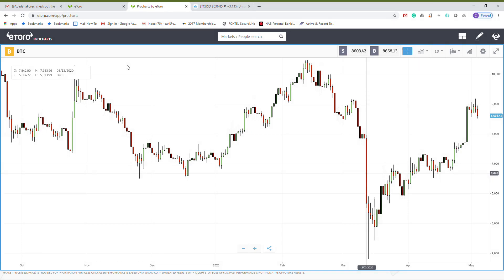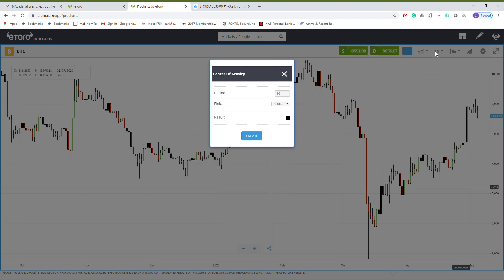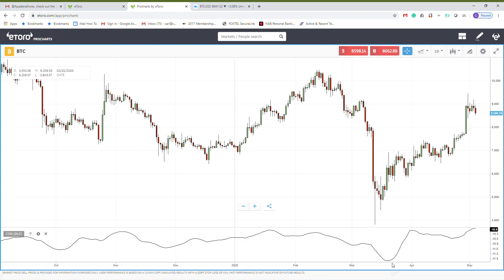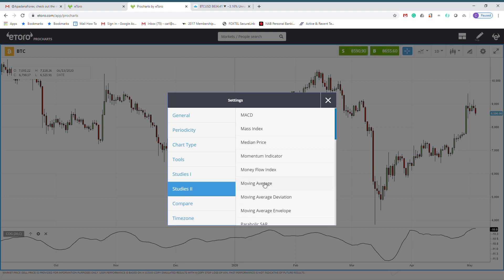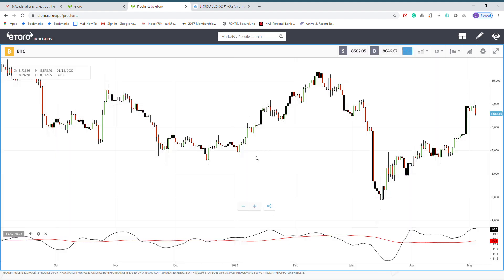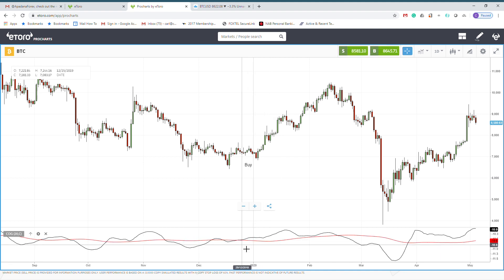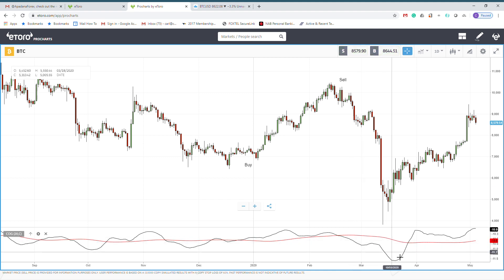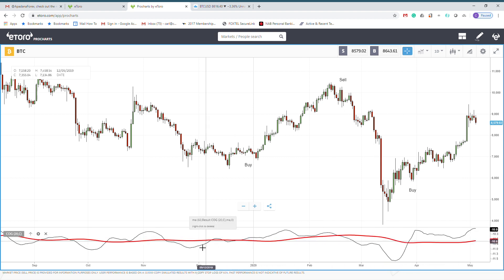Center of Gravity Indicator. (COG)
Centre of Gravity is a relatively new indicator.
It is perfect for volatile markets.
I normally combine this with a MA 3 times the period of COG.